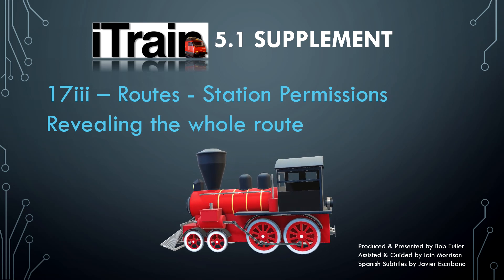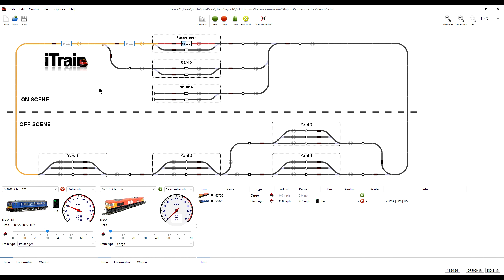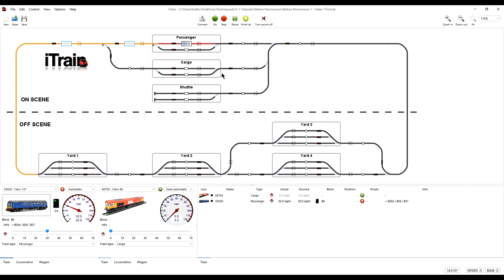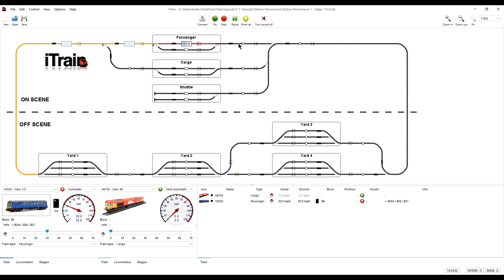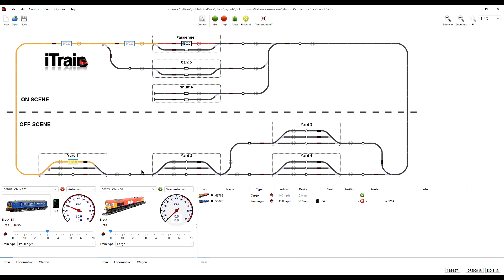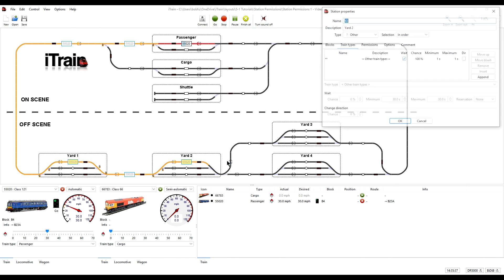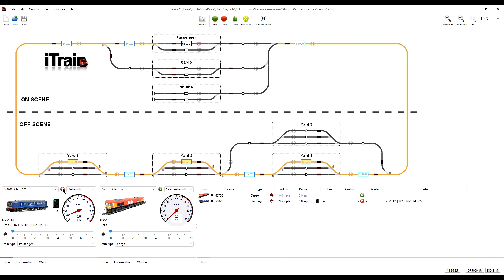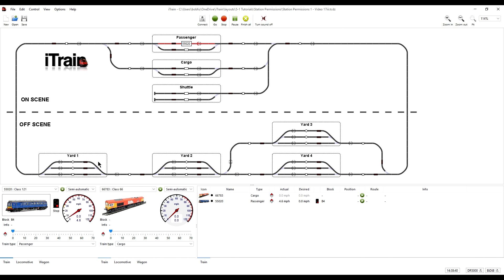Video 17(iii): iTrain 5.1 Supplement - Station Permissions - Viewing a complete Automatic Route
This is episode 17(iii) in the iTrain 5.1 Supplement Series.
To create the Station Permissions example described in the manual and to explain and test its operation, it would be helpful if we could reveal the whole of the automatic route that iTrain creates.
In this episode, we show how to set that up.